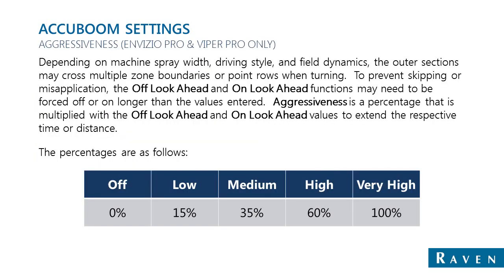AccuBoom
Learn about automatic section control and how to adjust AccuBoom settings to suit your application. We’ll also cover the different AccuBoom options and how they fit into various Raven systems. Questions?